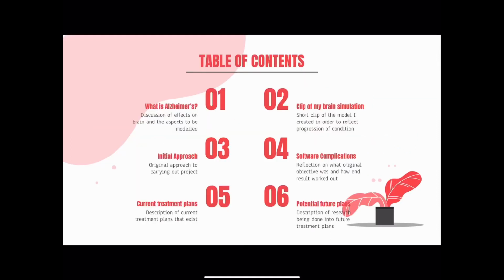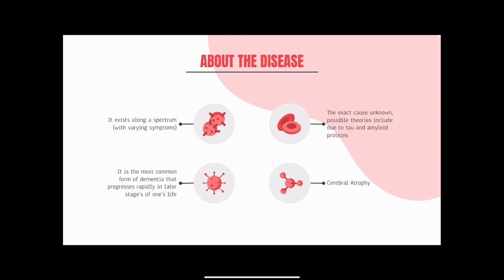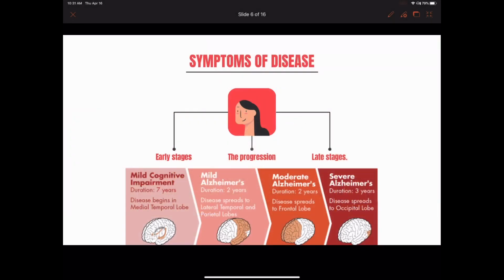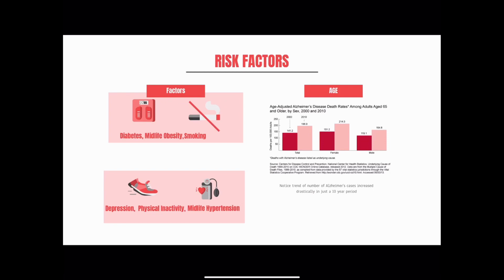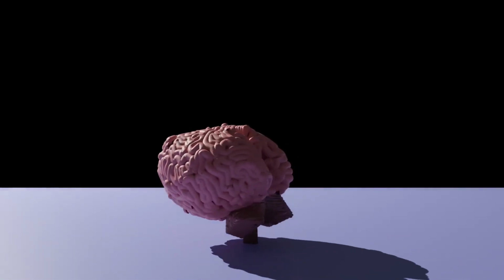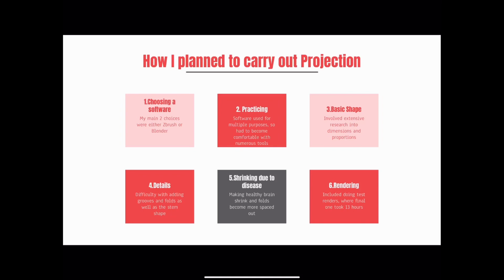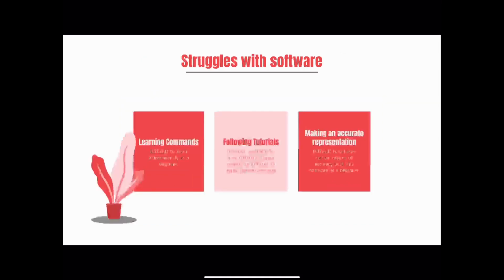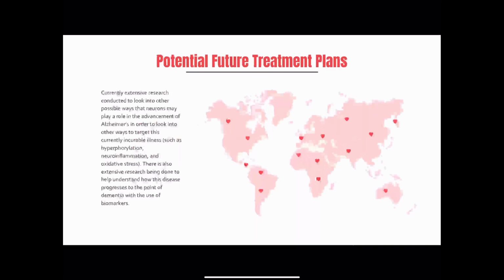Honours Design Project